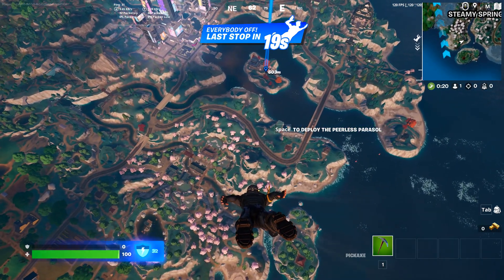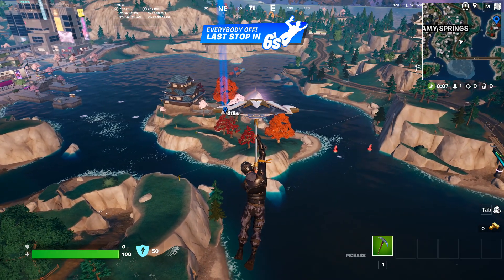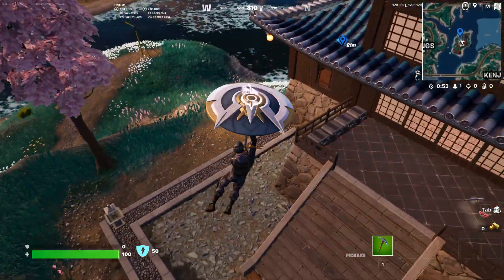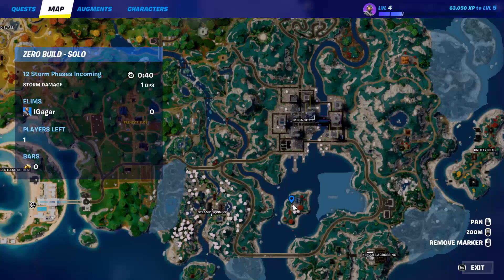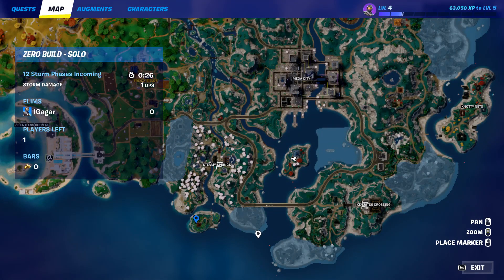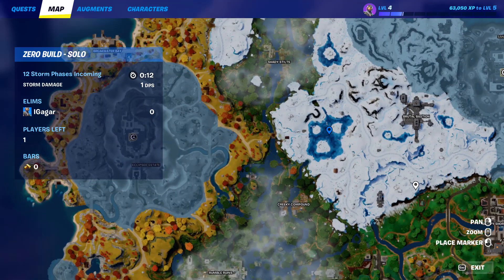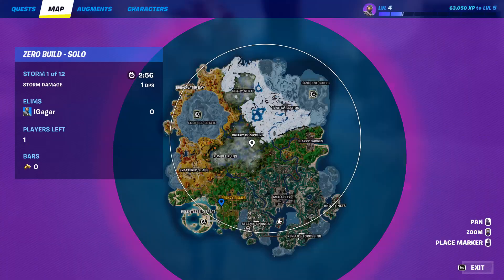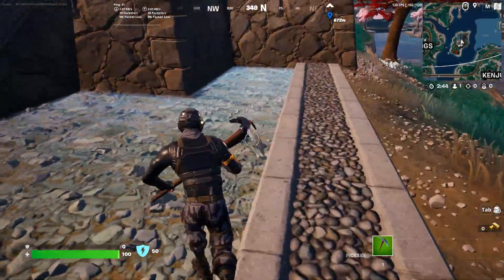Visit Landmarks || Fortnite Milestone Quests